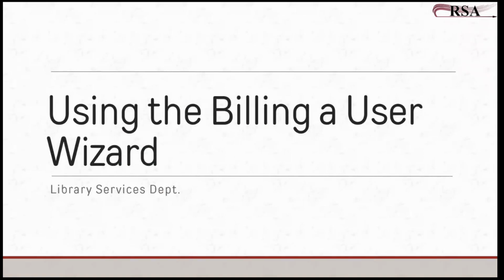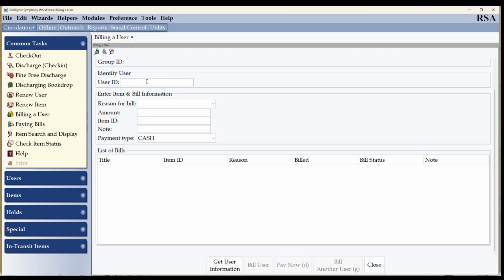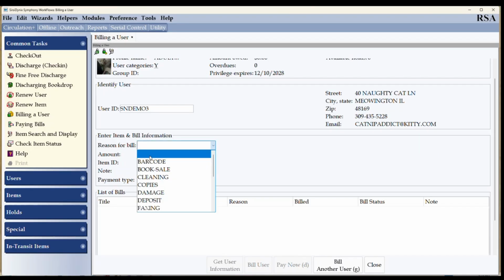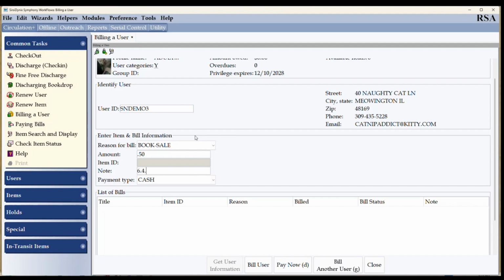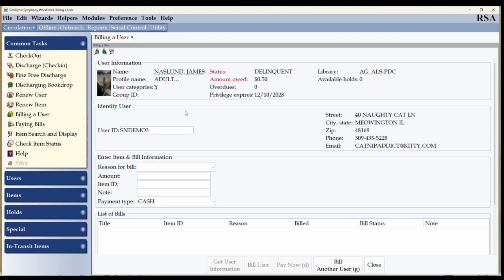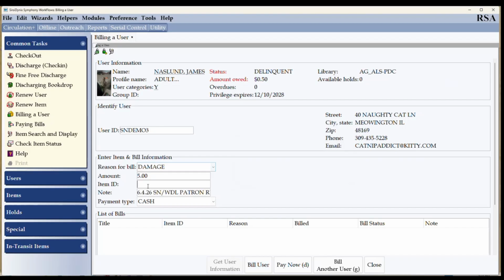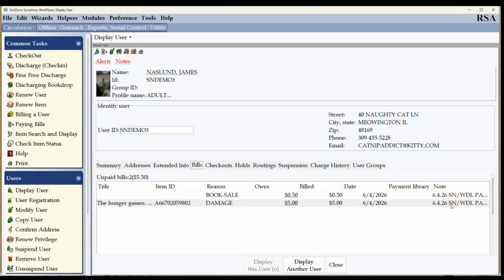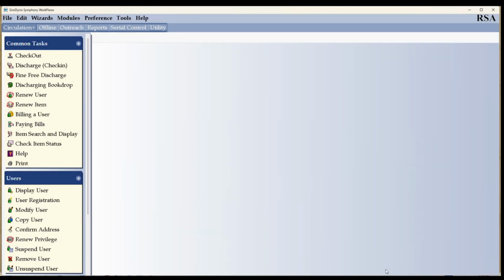Using the Billing a User Wizard